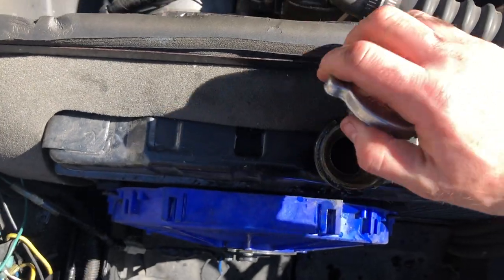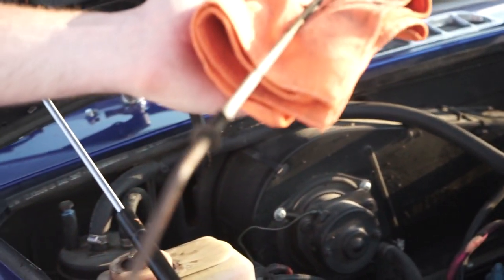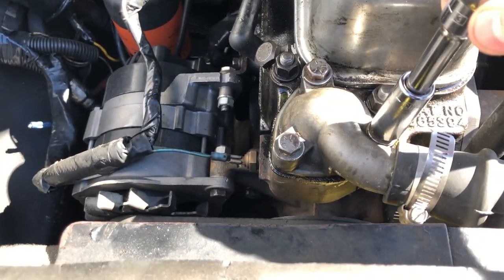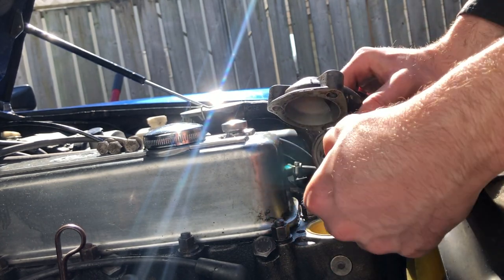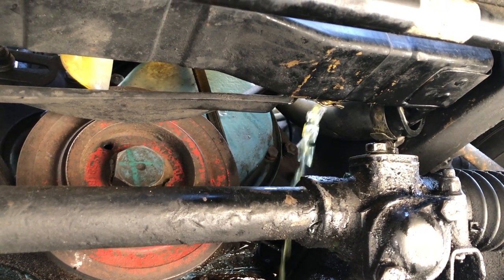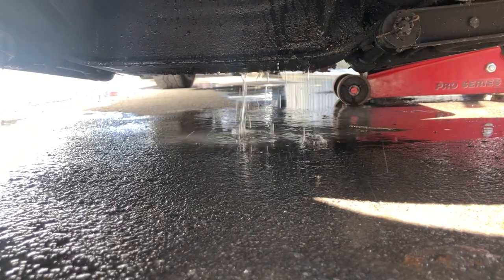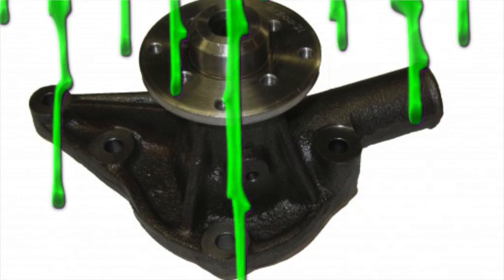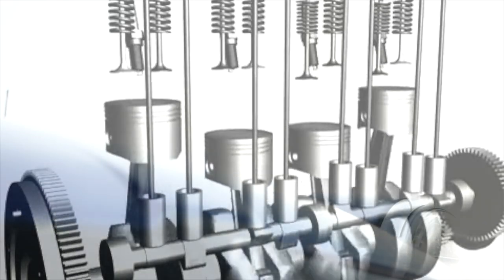Top 6 engine cooling issues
We look at the top 6 engine cooling system problems for the MGB.

1) Coolant level
2) Head gasket issues
3) Thermostat
4) Cooling system deposits
5) Waterpump
6) Ignition timing